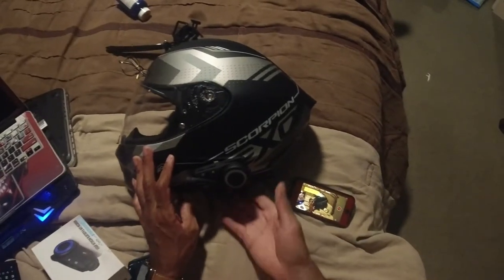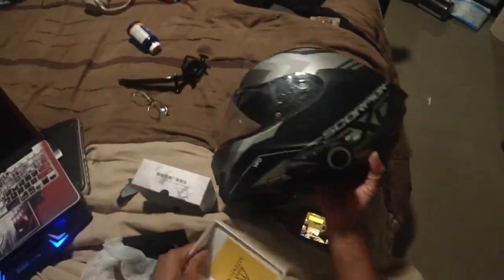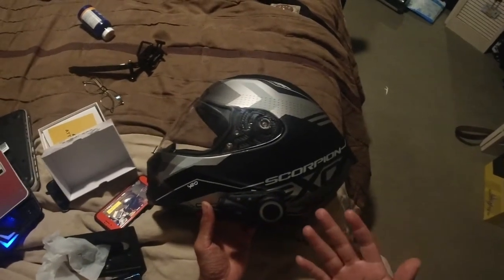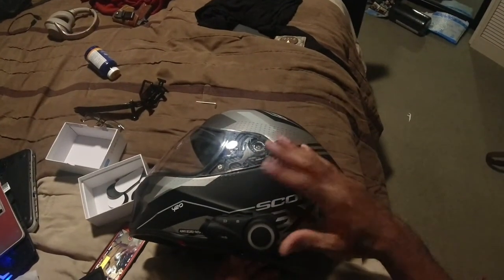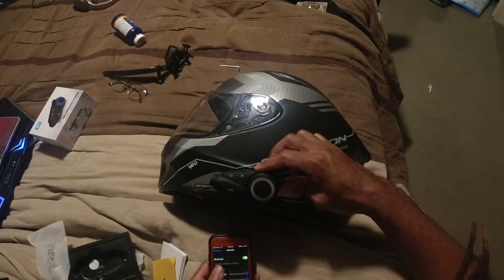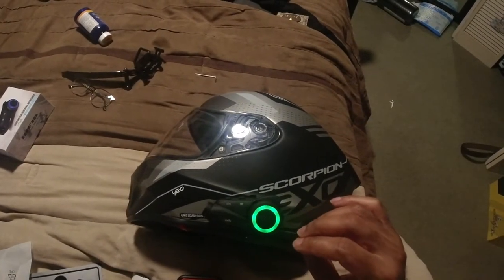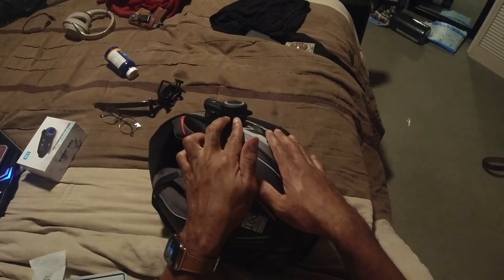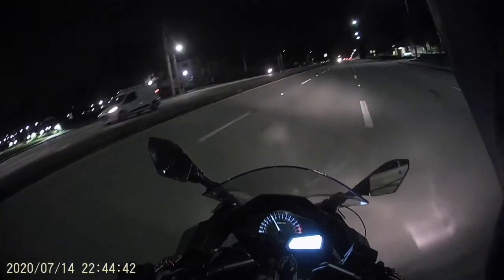Unboxing and Review of Maxto M3 Video Communicator Plus Video Footage from Amazon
Motorcycle Bluetooth Headset Group& WiFi Recorder, Maxto M3 Can be Connected to Any Helmet intercom Communication Systems Up to 6 Riders Wireless 1000M